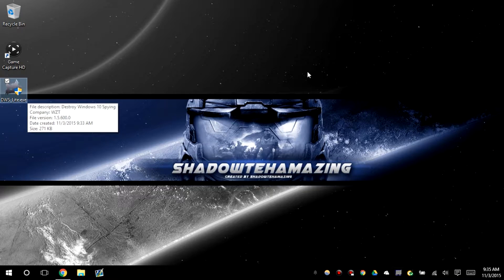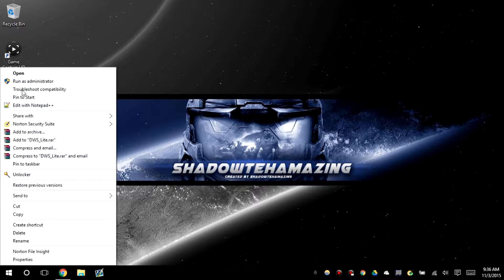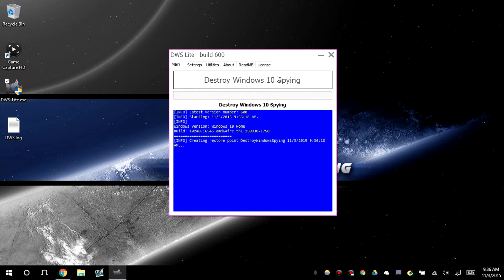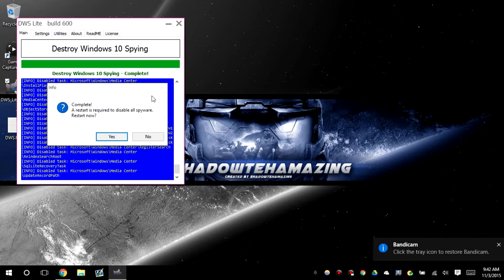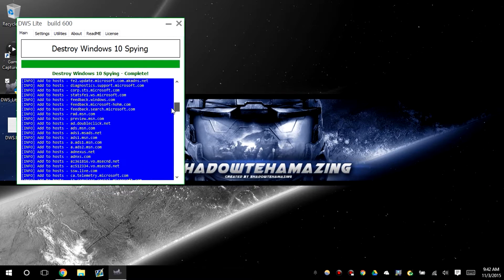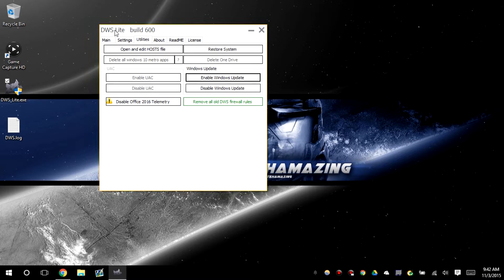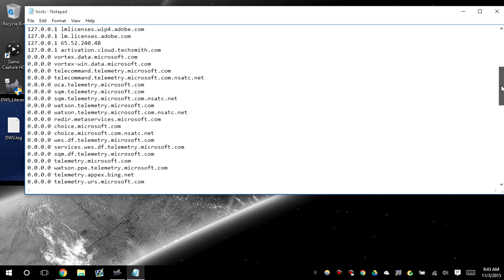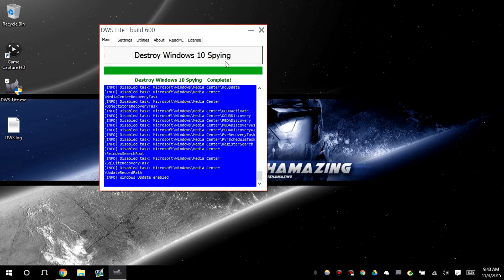Windows 10 - Stop Microsoft Spying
Hello I heard that windows 10 as spying on there users and admins so here is how you block them :D

Link
Destroy Windows 10 Spying

Consider Donating?

★★★★★★★★★★ Social Media ★★★★★★★★★★★

★★★★★★★★★★ Credits ★★★★★★★★★★

Tobu!